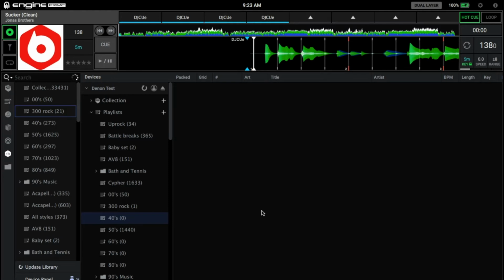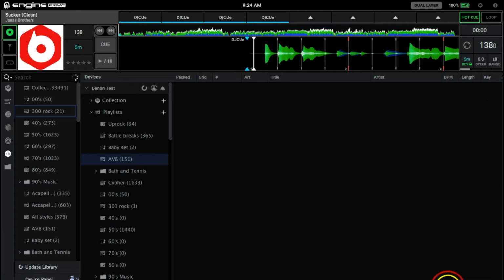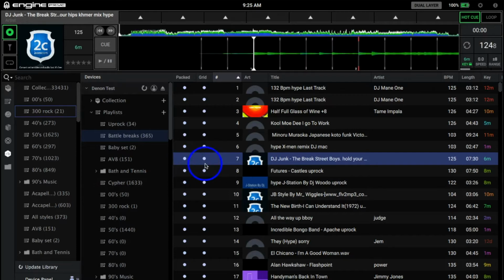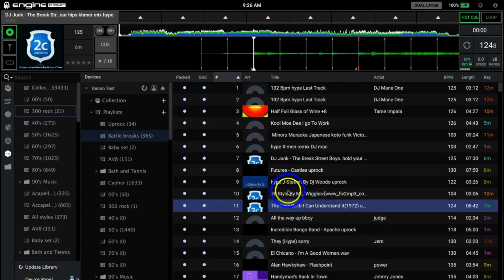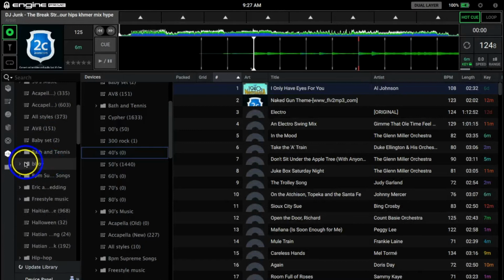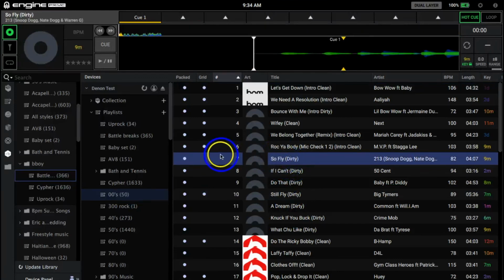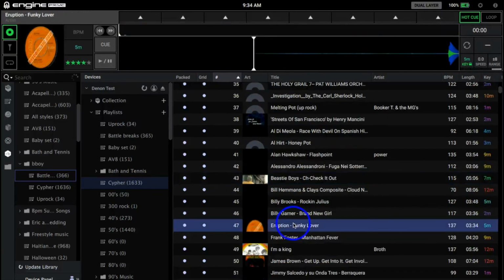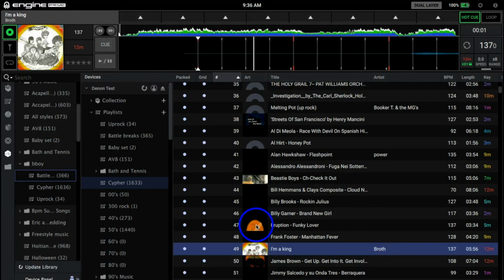Engine Flaws and Updates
Describing the current update and flaws of Engine Prime software